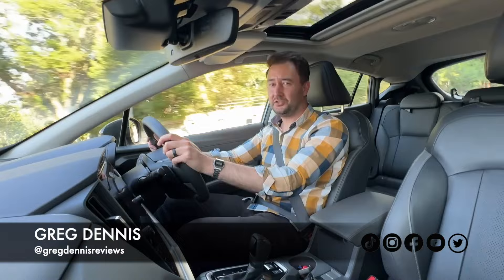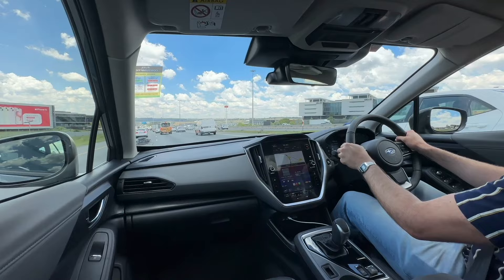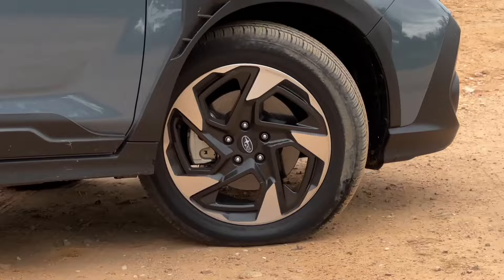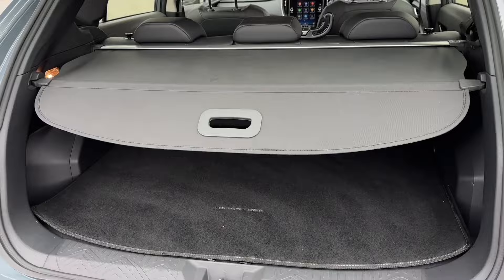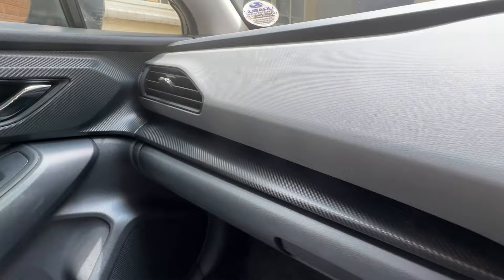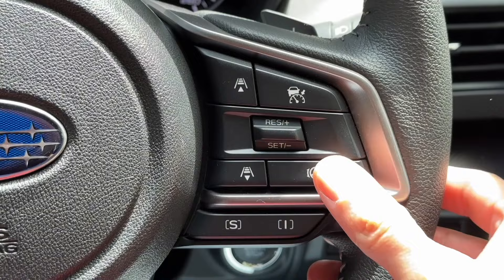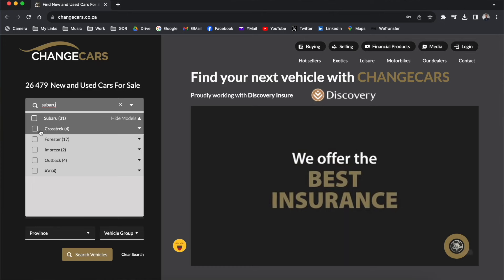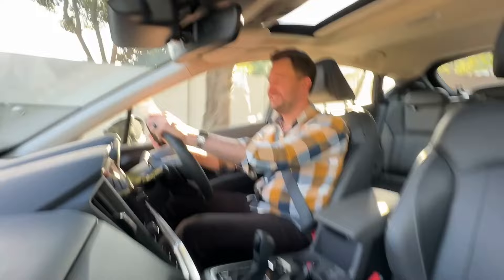2023 Subaru Crosstrek Review | You need to drive this car!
This is the 2023 Subaru Crosstrek, the new version of the outgoing Subaru XV, It's sharper, more comfortable, and capable.